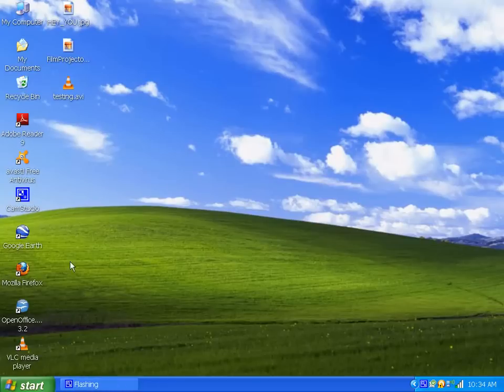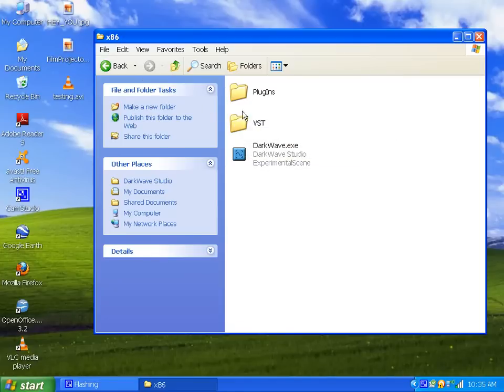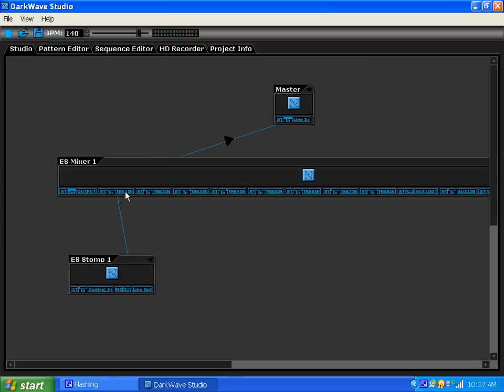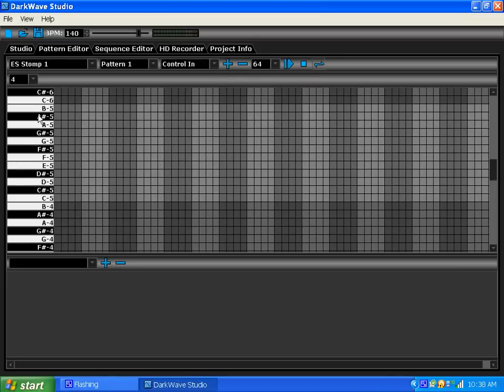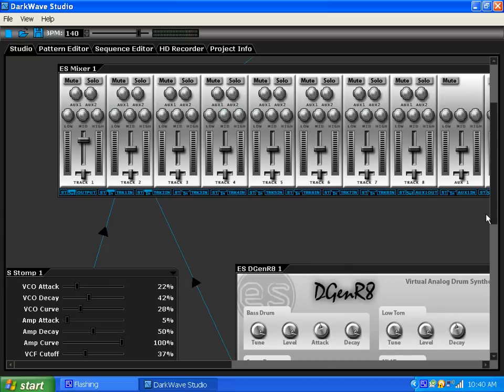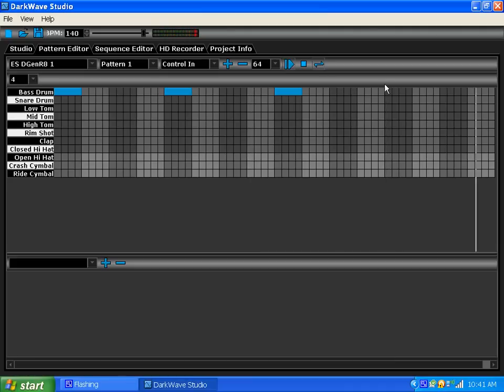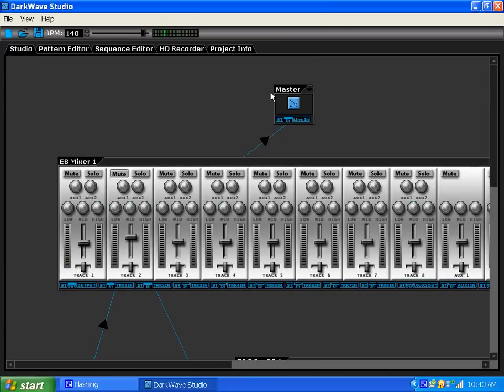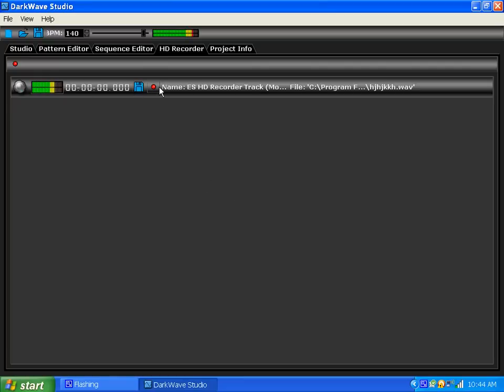Darkwave Studio Walk-through Demo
A quick demo of Darkwave Studio. Unfortunately I had an audio fail in recording setup. D'oh! (Always double check before starting!) So the computer output is missing. It works though, trust me.

Still the info I provided is good, and do check it out! I'll post a followup with the audio actually working next time.

Have fun making cool tracks!